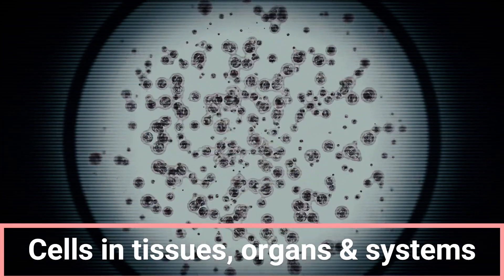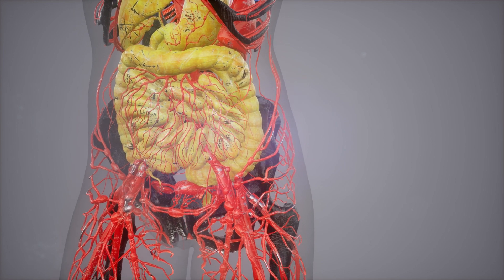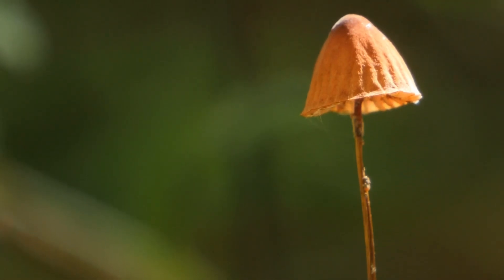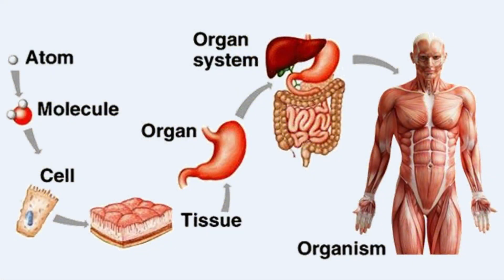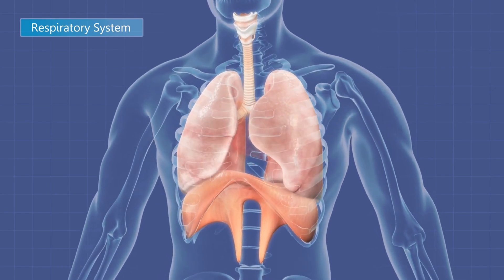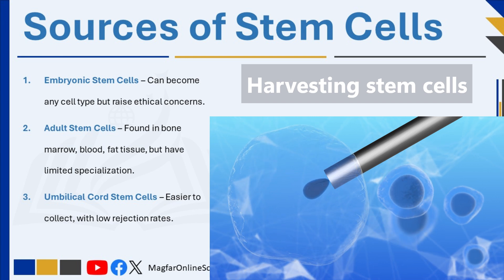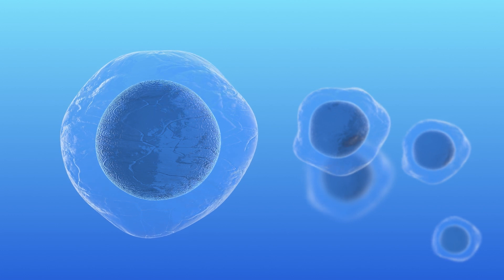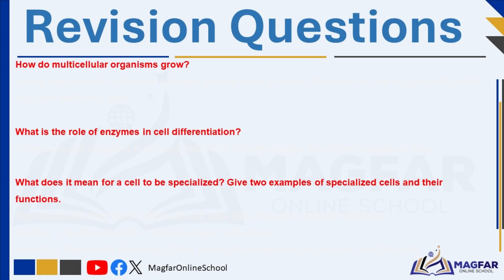Cells in Tissues, Organs, and Systems | Grade 9 Term 1 Natural Sciences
In this video, we explore the structure and function of cells, tissues, organs, and systems in living organisms. Learn about cell specialization, differentiation, stem cells, unicellular vs. multicellular organisms, and how different organ systems work together to sustain life!

📌 Topics Covered:
✔️ What are cells?
✔️ Cellular differentiation and specialization
✔️ Tissues, organs, and organ systems
✔️ Unicellular vs. multicellular organisms
✔️ Stem cells and their role in medicine
✔️ Ethical concerns in stem cell research

🔔 Turn on notifications for weekly science lessons!